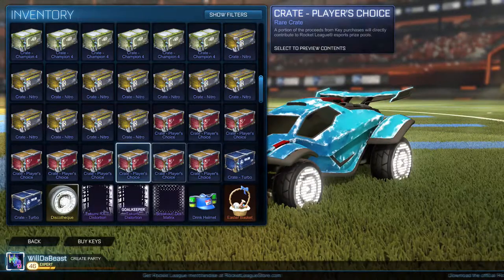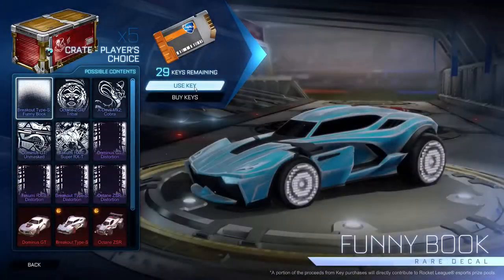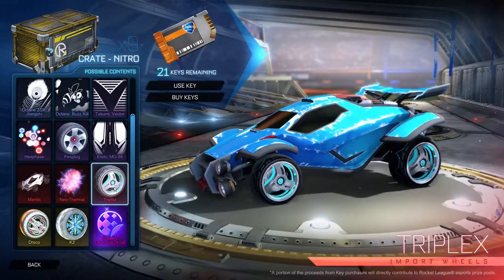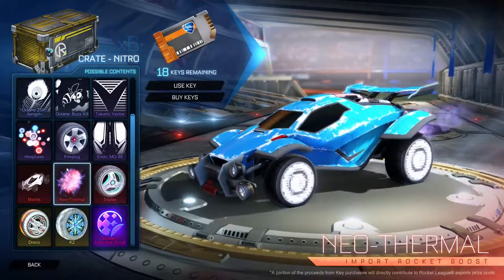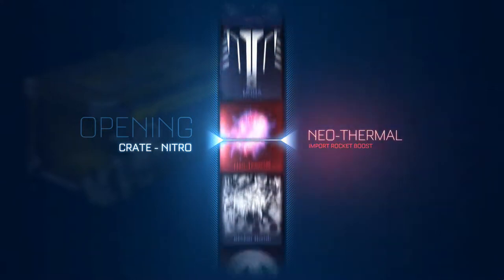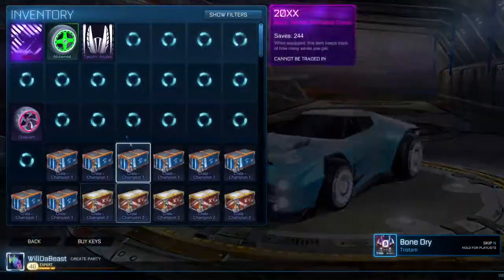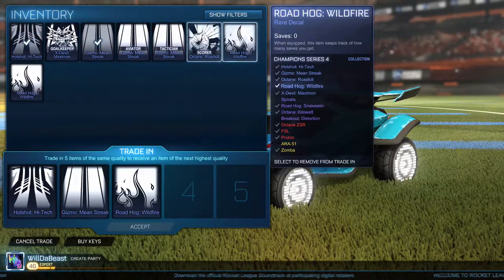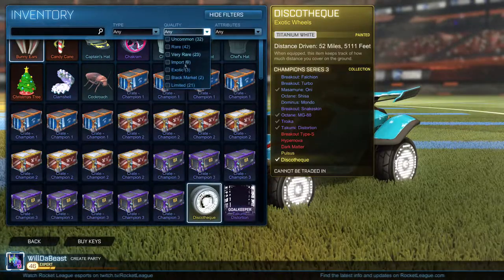WASTING MY MONEY! : 35+ Rocket League Crate Opening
Not gonna lie this crate opening was kinda shit, and its gonna be a while before I do another one because I'm fresh outta money now.